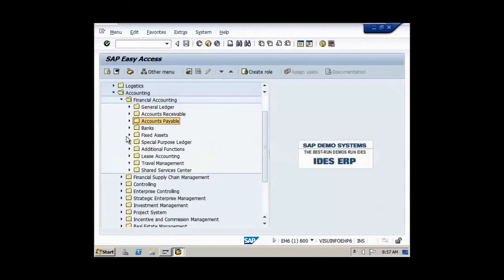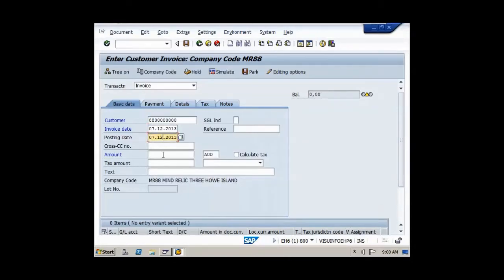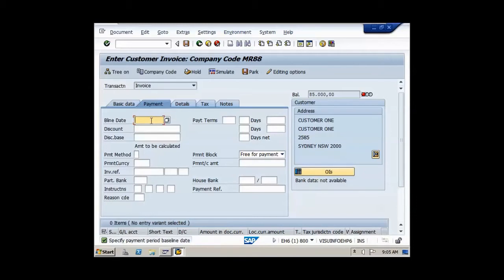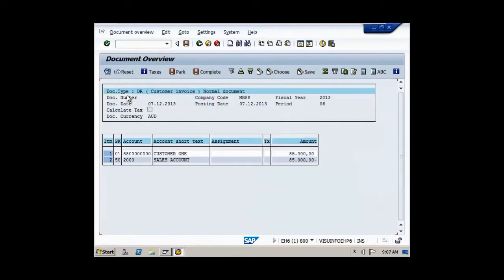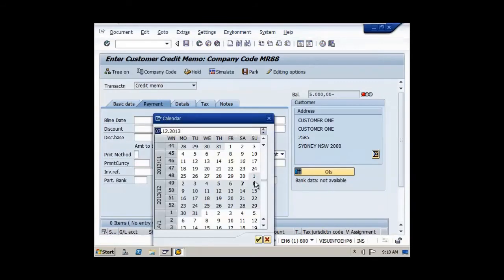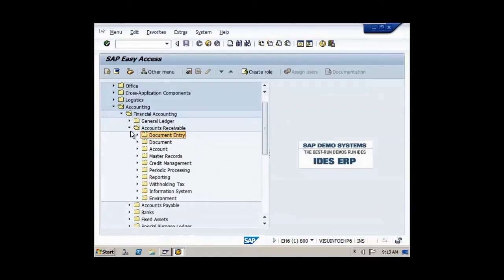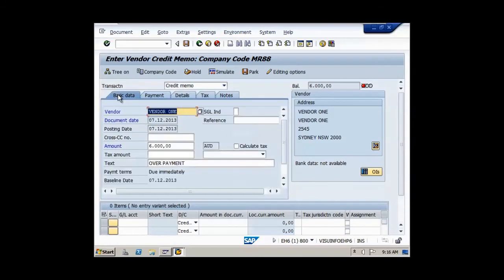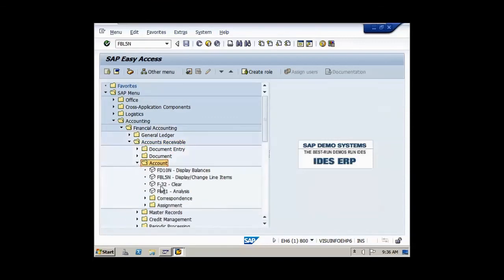Sample ERP Financials Training Video - Part II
Mind Relic Consulting offers both In House and Outsourced Training Solutions. We identify Technology, Training, and Processes to take your Business to the next level. Our Outsourcing Solutions cover Business Verticals including both Critical and Non Critical components. We provide Specialist ICT Consultants delivering Complete, Innovative and Effective solutions -